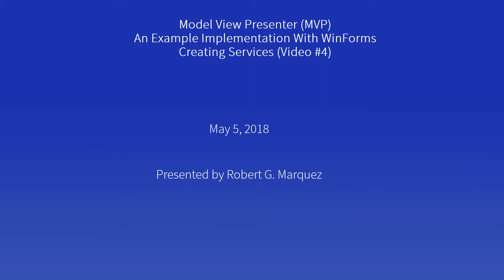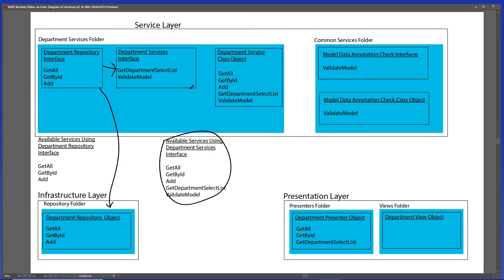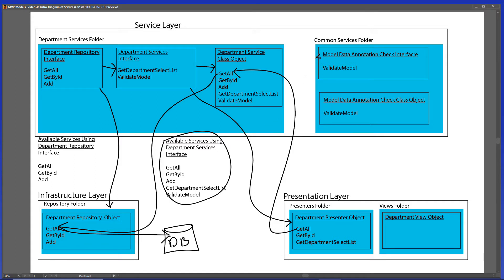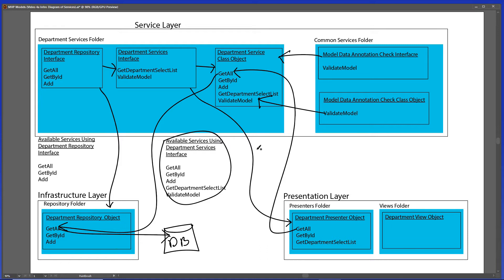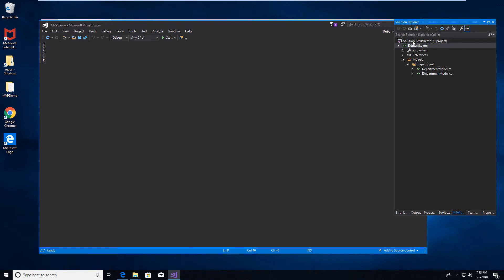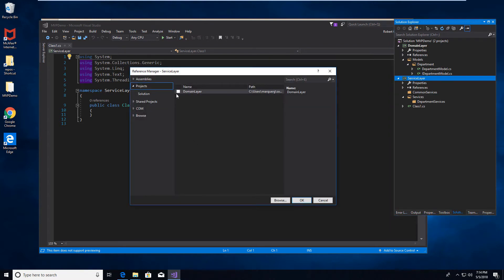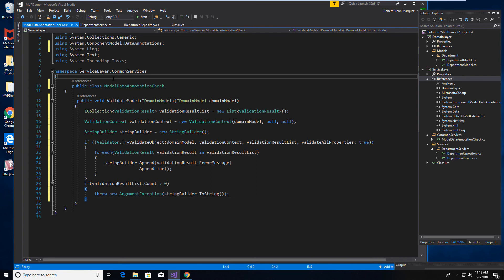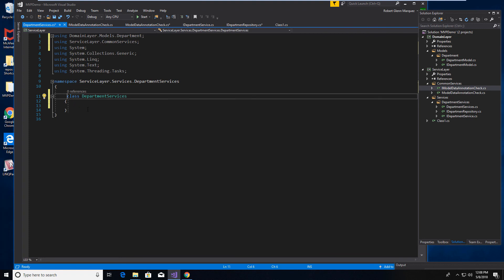Model View Presenter (MVP) Example - #4 Creating A Service Layer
Part 4 of MVP Using WinForms. This video covers creating a services layer for use by the Presenter. The Presenter will use services in the Service Layer to carry out tasks such as send and receive model data from the repository. The Service Layer will also transform model data when needed for data being sent to the Presenter for use by the View.

Note that video #8 is where coverage of the Presenters and Views begin if that is what you are looking for. The overview is in Video #1.

Briefly discussed topics in this Video:

1) Using Visual Studio 2017 to create a new Service Layer
2) Create a Class Library project with .NET Framework support to be used as the Service Layer
3) Creation of folder structure
4) Create interfaces for Department models, repository, and a common services area in the Service Layer.
5) Create a validation service which uses data annotations defined in model classes.

 A detailed overview is provided in Video #1

CODE CORRECTIONS SINCE VIDEO RELEASE:

Please note the correct declaration for the DepartmentServices class should be as follows:

public class DepartmentServices : IDepartmentServices

The video shows it also has an interface file reference to IDepartmentRepository but that is incorrect. I only had it on there originally to accommodate the auto method name generations but it was supposed to of been removed after that.

My twitter account is @RobertGMarquez1

Model View Presenter Pattern
Model View Presenter C# example
Model View Presenter WinForms example
Model View Presenter Tutorial
Model View Presenter .NET C#

rgmvideos
Robert Glenn Marquez Samples
Robert G Marquez Samples
Robert Marquez Samples